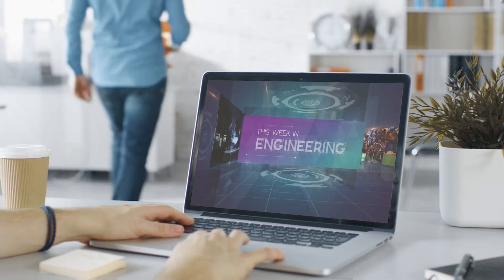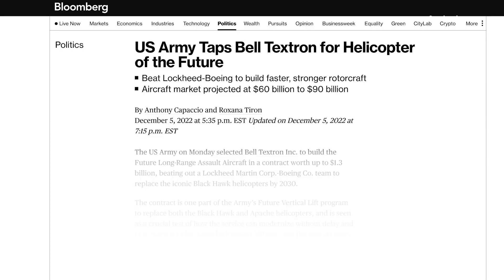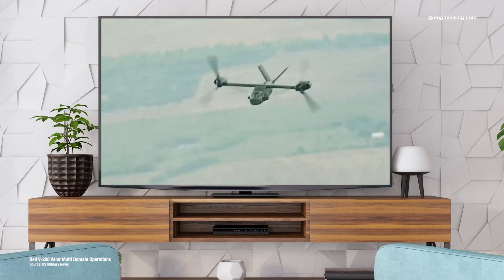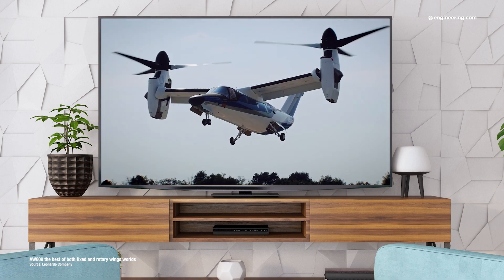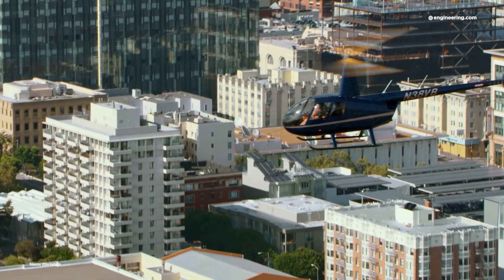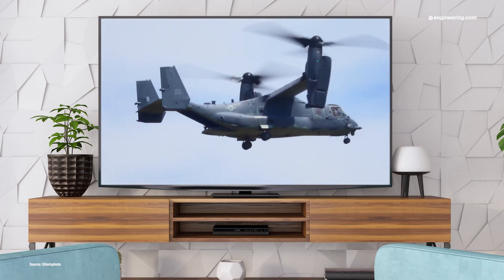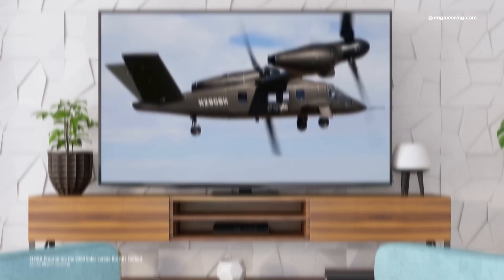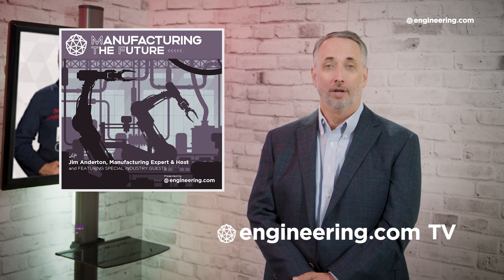Bell’s Big Tiltrotor Win May Be a Turning Point in Aviation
Helicopters have been the leading VTOL technology for 75 years. Tiltrotors may change everything.

With Bell’s recent win over the Lockheed Martin/Boeing consortium in the U.S. Army’s future Long-Range Assault Aircraft program, the long-awaited replacement for the venerable Sikorsky Black Hawk will be the Bell V-280 Valor. The Valor is a tiltrotor, and like the V-22 Osprey, combines vertical takeoff and landing with turboprop-like air speeds in horizontal flight. That’s good for the Army, but it also may herald a new era in civil aviation. Will helicopters be consigned to history? Jim Anderton comments.

STEM GAMES:
Play some fun engineering-based STEM games on engineering.com: